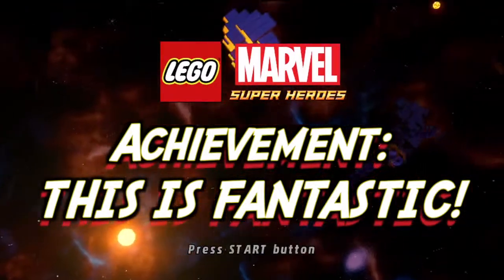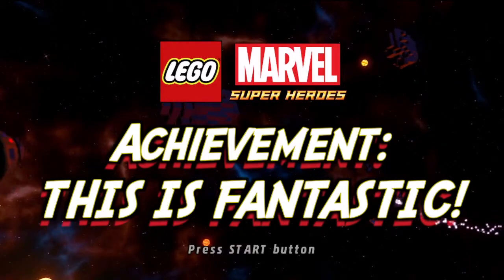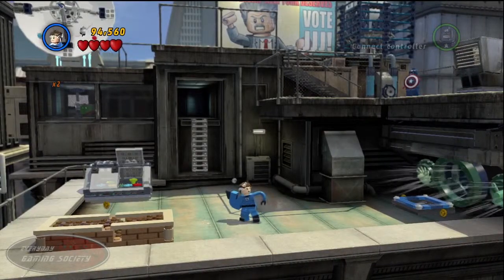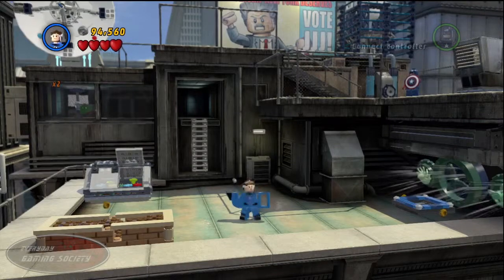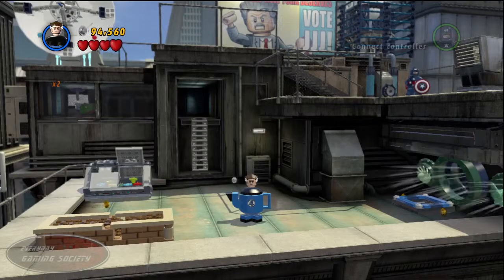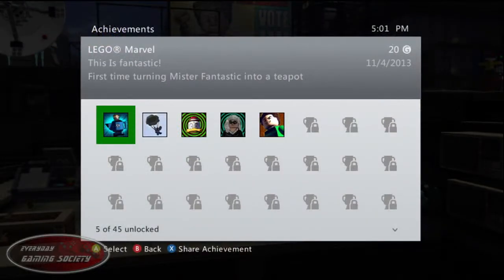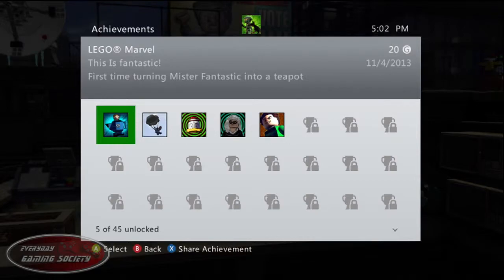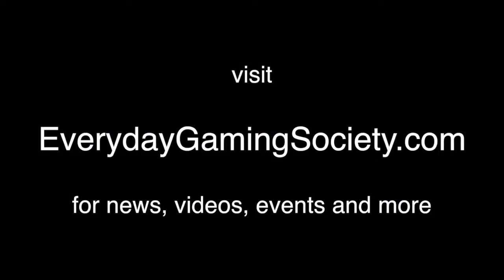LEGO: Marvel Super Heroes - This is Fantastic!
Steve is a little tea pot... that jumps off a building.